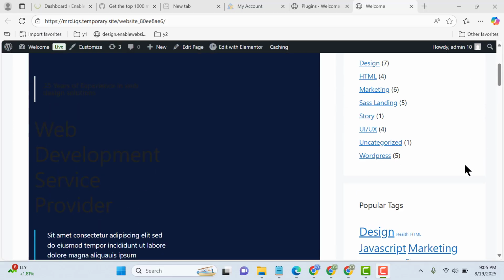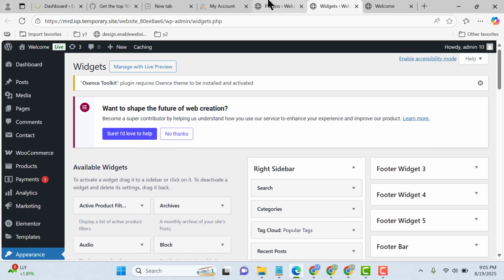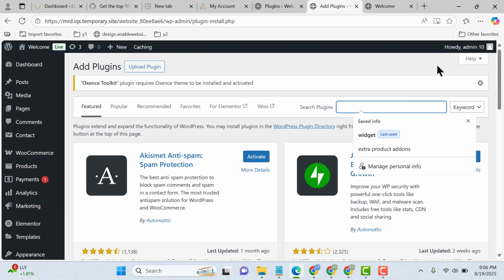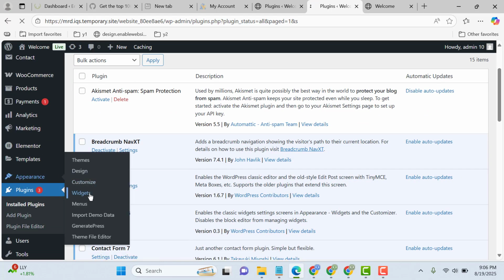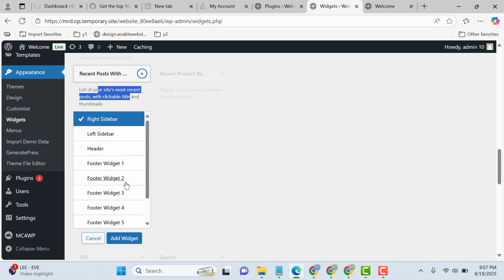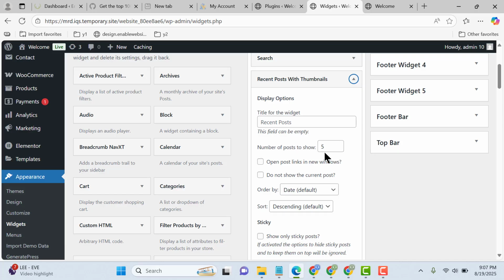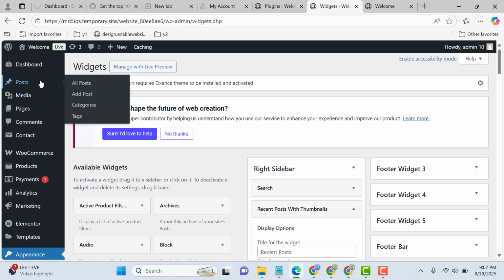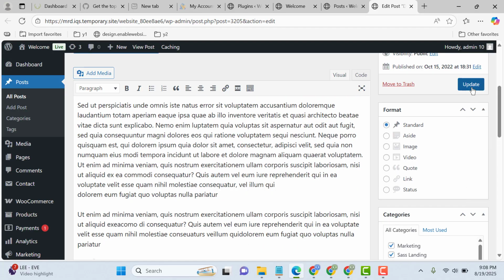How to display recent blog posts with thumbnail images in wordpress websites | Enablewebsitedesign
🖥️ Learn how to display recent blog posts with thumbnail images in your WordPress website in 2026! In this video, I show you how to use the built-in Latest Posts block, so you can showcase your recent articles with featured images, excerpts, and dates on any page or widget area, without installing any plugin.

In this video, you'll learn:

Why displaying recent posts with thumbnails improves engagement
How to add the Latest Posts block to a page or widget area
How to enable the "Display featured image" option
How to choose image size, alignment, and grid or list view
Tips for adding excerpts and post meta for a polished look

Perfect for:

Bloggers wanting to showcase recent articles on their homepage

Freelancers building content-rich WordPress sites

Business owners keeping visitors engaged with fresh content

Anyone curious how to display recent posts with images in WordPress

Timestamps:
0:00 – Introduction
0:20 – Why show recent posts with thumbnails
1:00 – Adding the Latest Posts block
2:00 – Enabling the featured image option
3:30 – Choosing grid or list view and image size
5:00 – Final result and recap